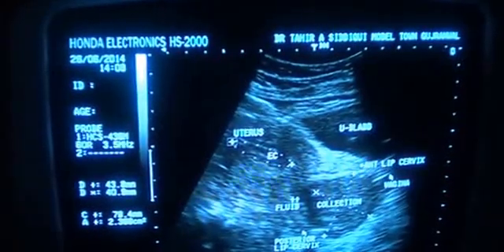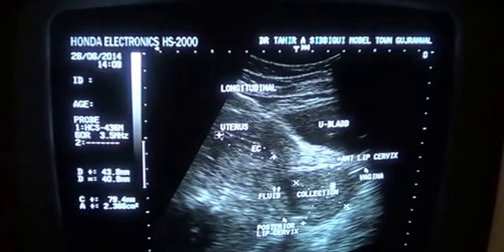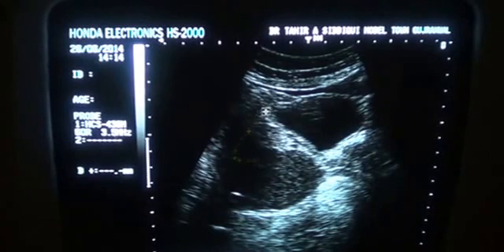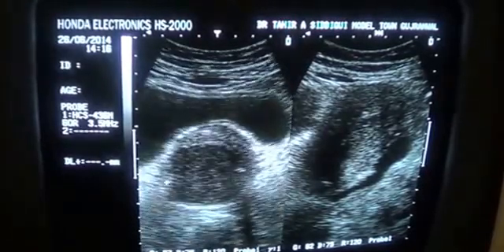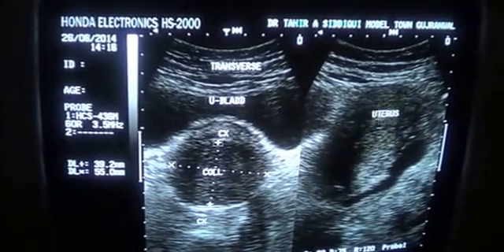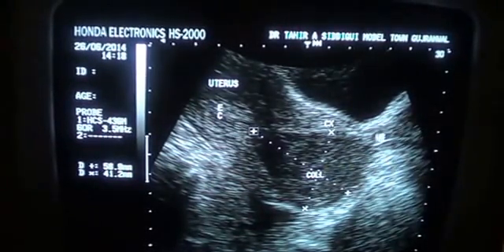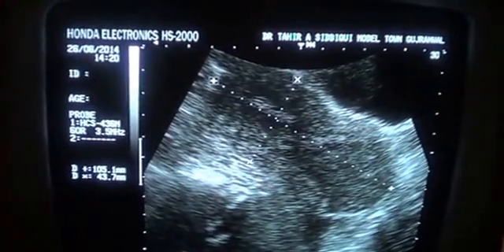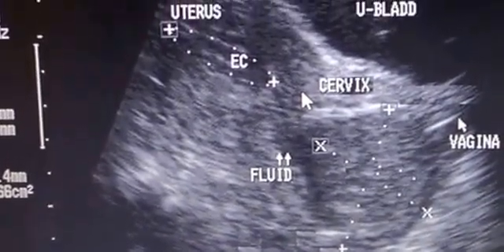CERVICAL COLLECTION / POLYP / FIBROID ?